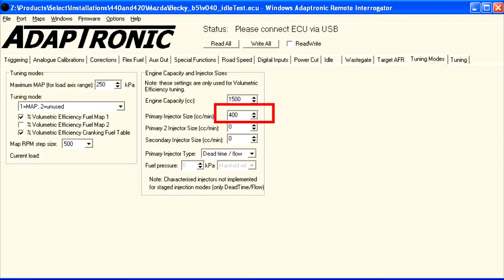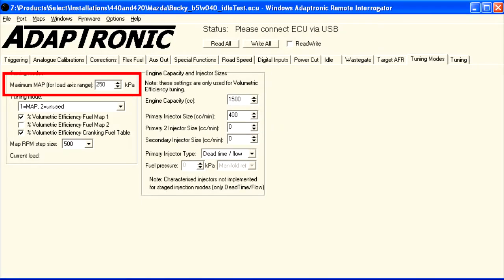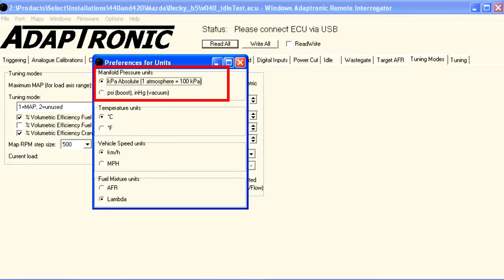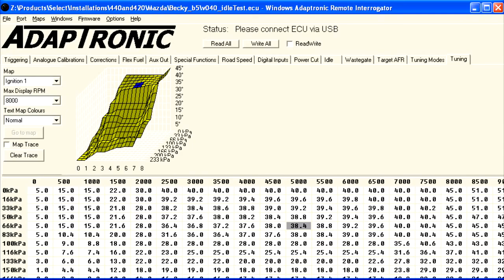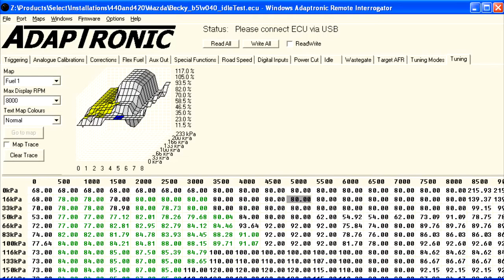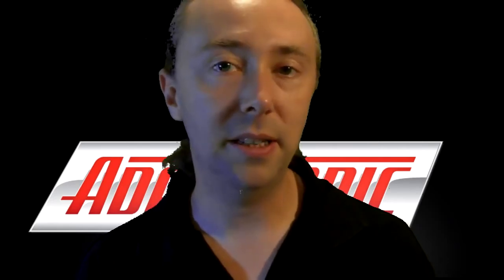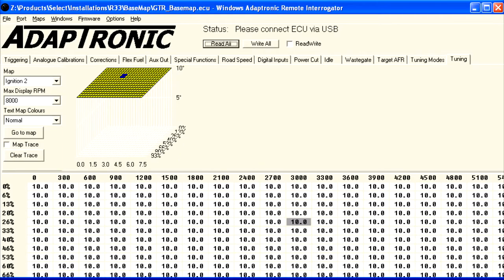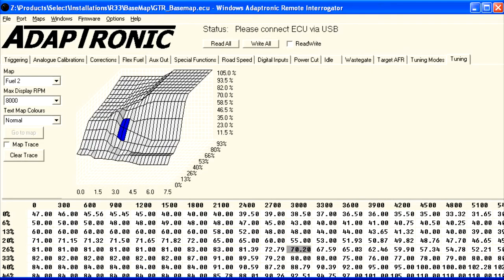Adaptronic - Various Tuning Modes and When to Use Them